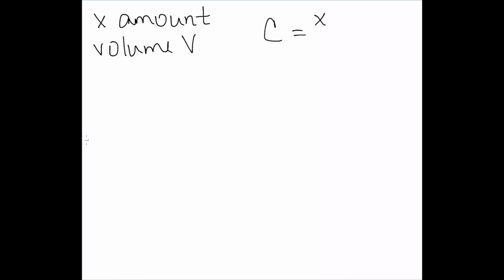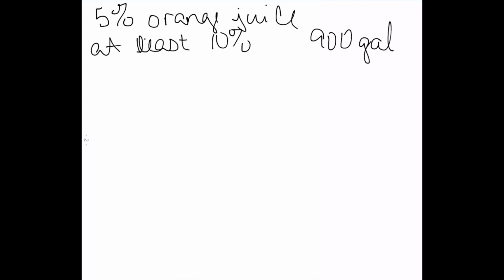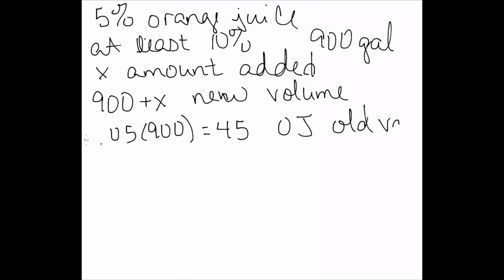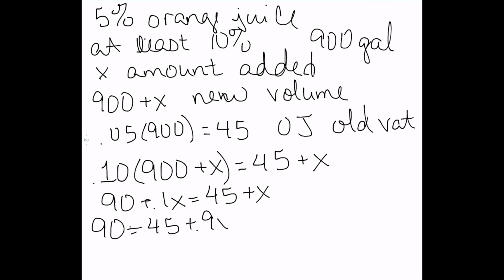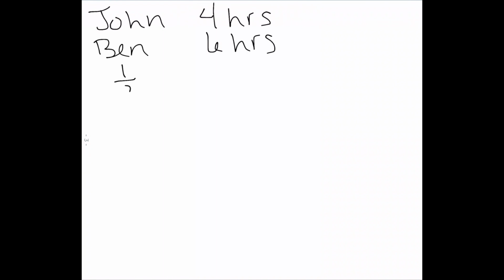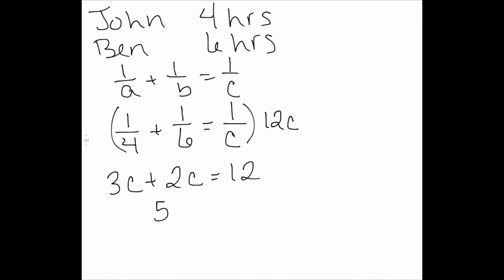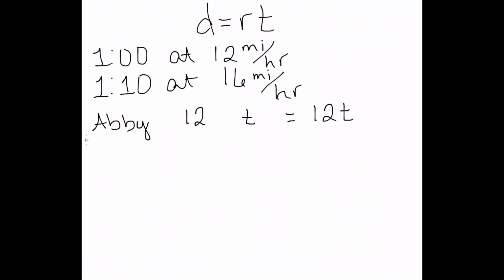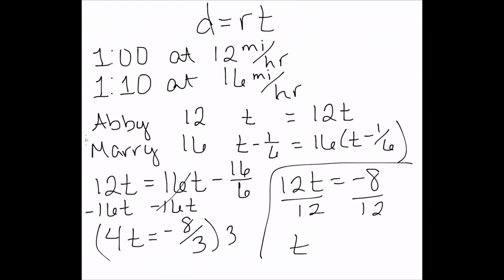Linear Word Problems Part 2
I discuss mixture problems, shared work problems, and distance problems.